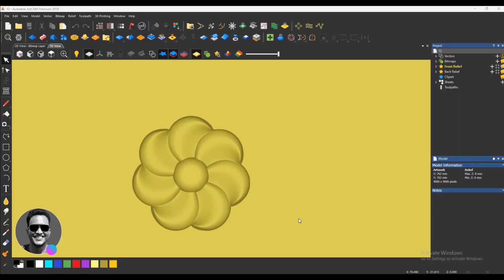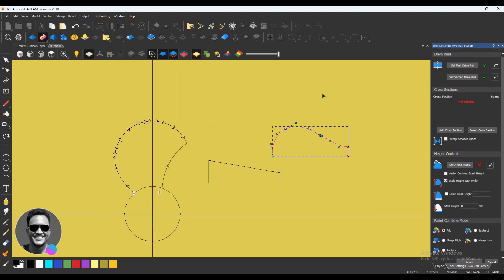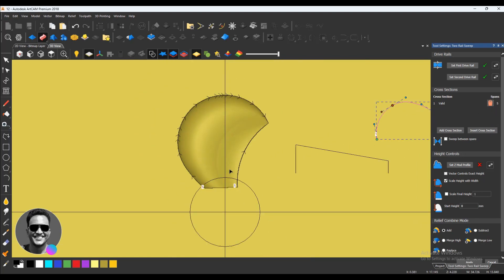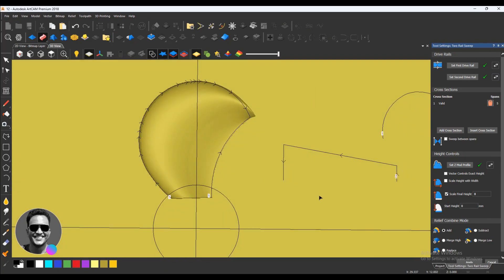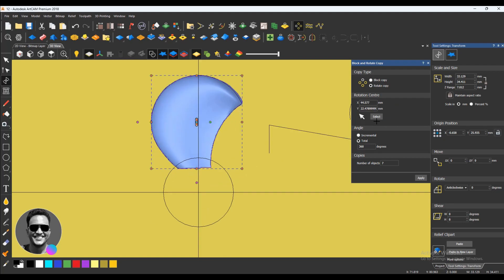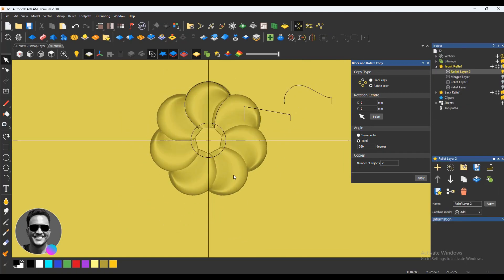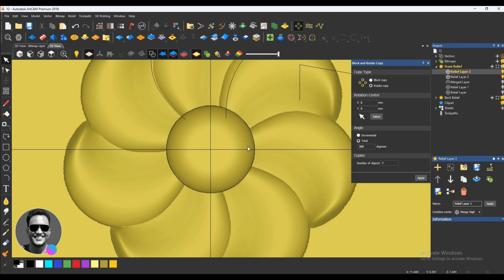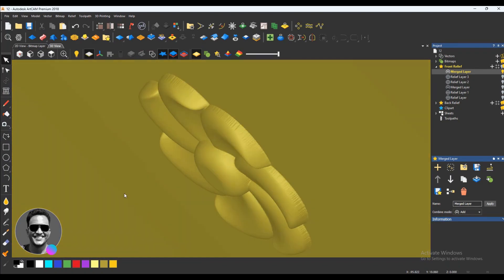simple flower relief making in ArtCAM